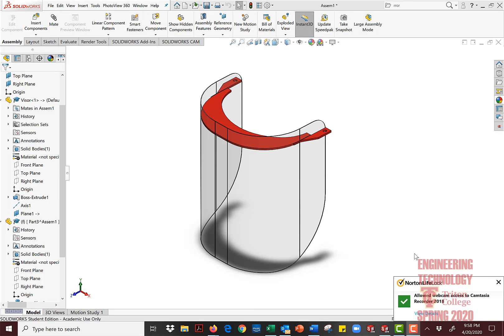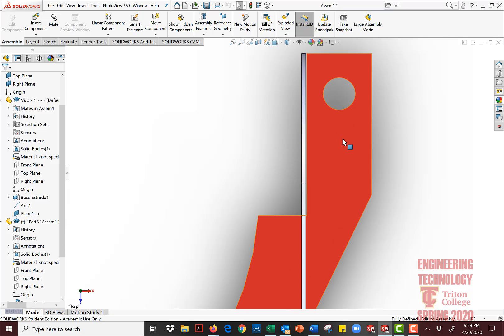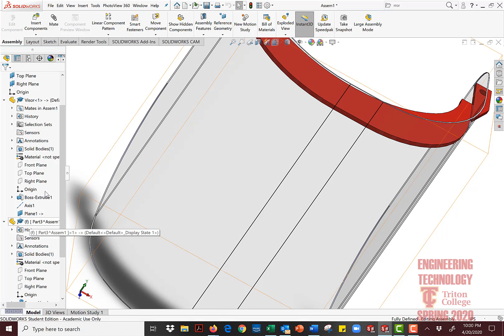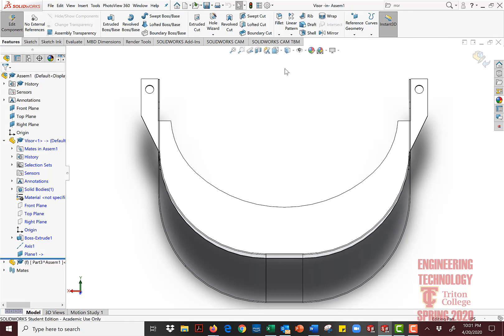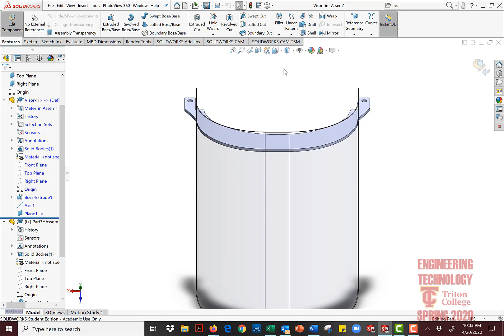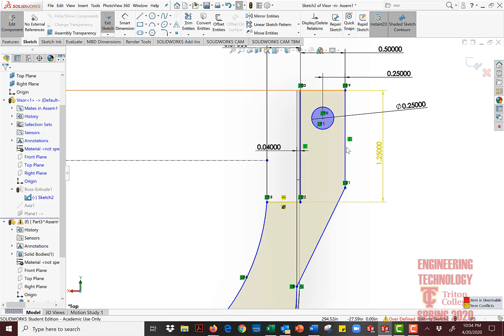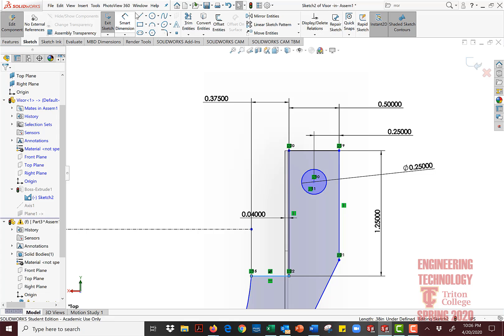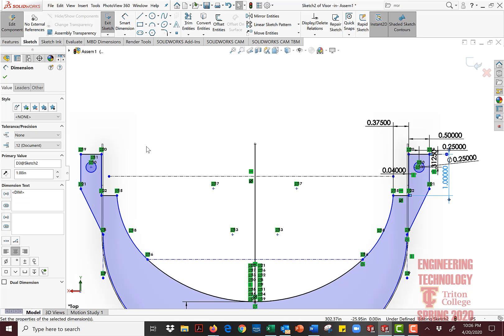How to edit a part in assembly in Solidworks 2020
This short video shows you how to edit a part in assembly using Solidworks 2020.